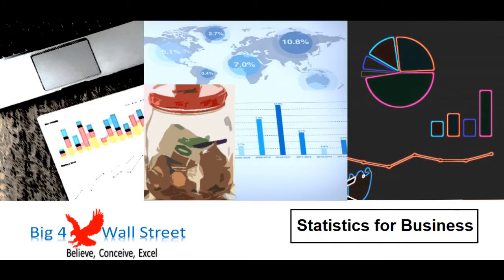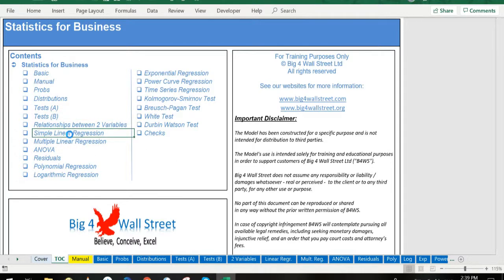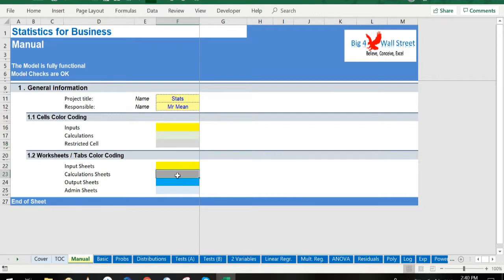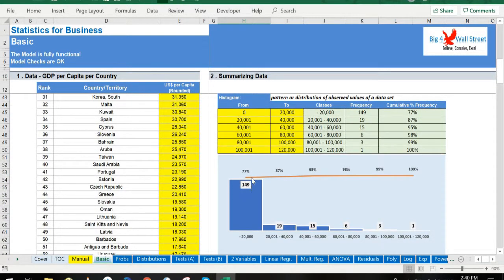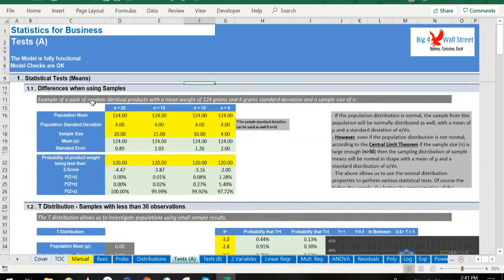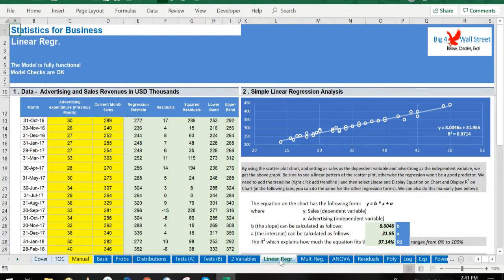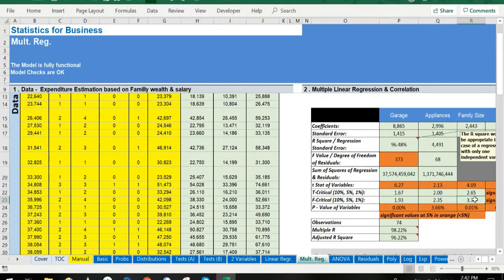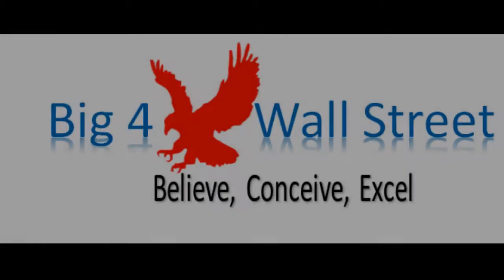Statistics for business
The spreadsheet presents a range of techniques using excel formulas.

On the manual tab you are able to feed the general information for the model such as: project title, responsible. Additionally there is a description of the color coding of the model in the same tab. Inputs are always depicted with a yellow fill and blue letters, and calculations are depicted with light green fill and black characters, finally restricted cells are in light grey fill.

There is also a color coding for the various tabs of the model. Yellow tabs are mostly assumptions tabs, grey tabs are calculations tabs, blue tabs are outputs tabs (that is effectively results or graphs) and finally light blue tabs are admin tabs (for example: the cover page, contents and checks).

Starting from the tab "Basic", we present the formula used in order to summarize data such as mean, median, mode, count, sum, average, minimum and maximum, quartiles and standard deviation. We finish by constructing an histogram with the data used.

Moving on we present probabilities in the "Probs" tab, where we depict the types of probability, the addition and multiplication rules, tree diagrams, decision analysis and the decision rules.

In the following tab, distributions are presented starting from discrete probability distributions (Binomial and Poisson) and ending with continuous probability distributions (standard normal and exponential distribution).

In the next two tabs "Tests A" and "Tests B", a series of statistical tests using the Z and T distribution are presented, as well as the process to choose between the two distributions, and applying correctly the criteria for acceptance or rejection of the null hypothesis. The second tab presents tests for proportions, independent population means and paired samples.

Moving on the relationship between two variables is presented in "2 Variables" tab where covariance, correlation and coefficient of determination are depicted as well as the degrees of correlation.

The following tabs are related to regression analysis. We start from a simple linear regression, then we examine the Multiple Linear Regression. We present how to determine using excel the coefficients of the regression,  the Standard Error, R Square, Regression Standard Error, F Value, Degree of Freedom of Residuals, Sum of Squares of Regression, Residuals, t Stat of Variables, T-Critical at 10%, 5%, 1%, F-Critical at 10%, 5%, 1%, P Value of Variables, Observations, Multiple R and Adjusted R Square. We also perform ANOVA analysis and a series of residuals tests in the relevant worksheets (Kolmogorov-Smirnov, Breusch-Pagan, White, Durbin Watson).

Besides the linear regressions we also examine regressions such as polynomial, logarithmic, exponential, power and times series with seasonality.

Finally the last tab ensures that everything in this model is working as it should.